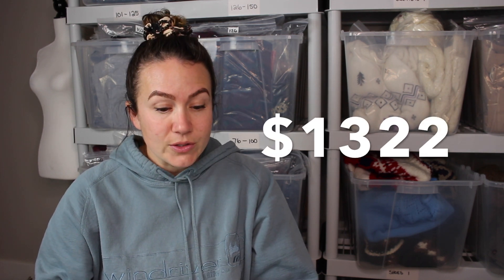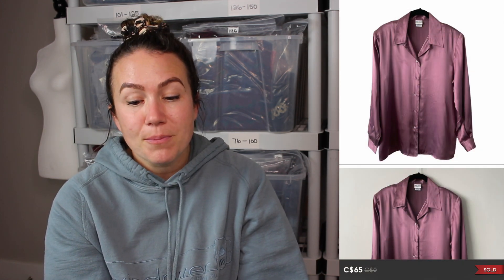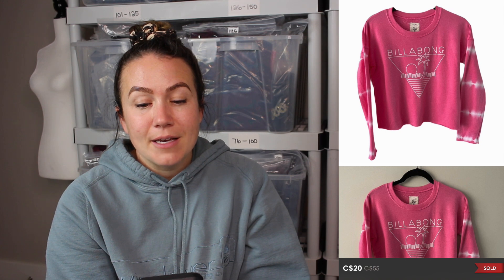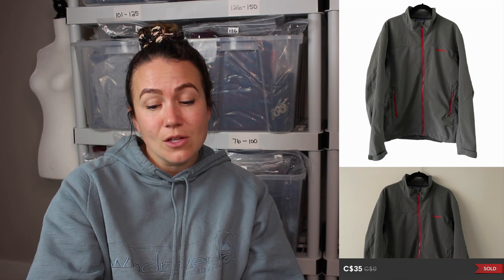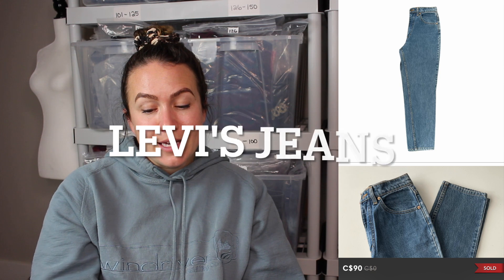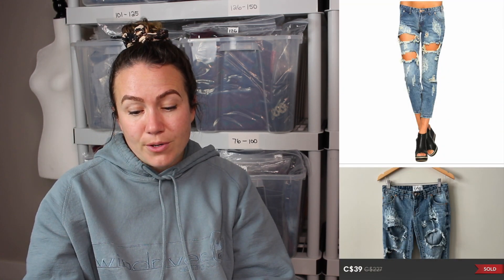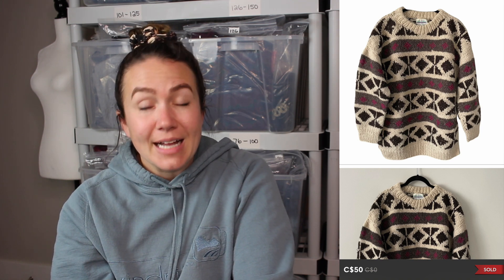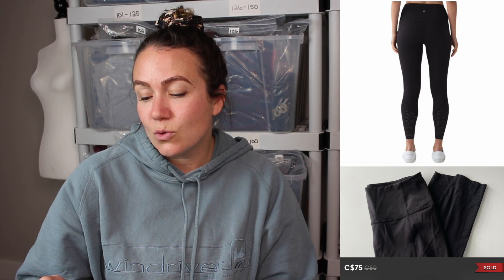My Biggest Sales Month Yet! What Sold in November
Todays video is covering the sales from the last 3 weeks. November is shaping up to be my biggest sales month on Poshhmark thus far. It's a bit long, but lots of BOLOS and unique pieces selling for big bucks! I hope this helps you on your reselling journey!

Wanna try Jomar or save on your next purchase? or TABSMCCAFFREY at the checkout to save 10%!!

12" x 15" Clear Plastic Reclosable Zip Inventory Bags
2 Pack SoftBox Lights